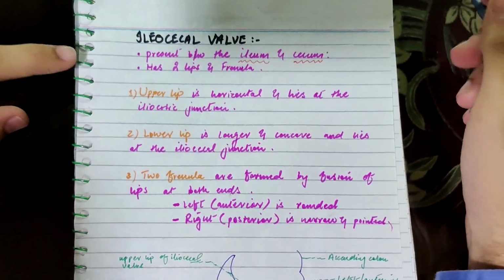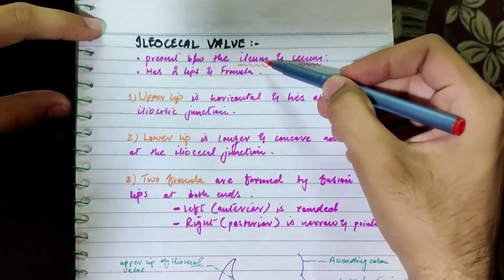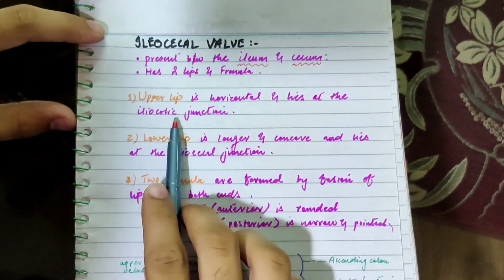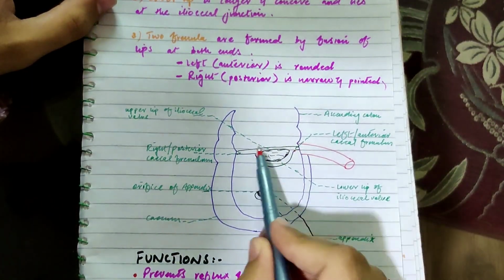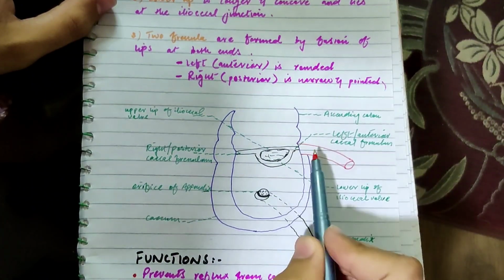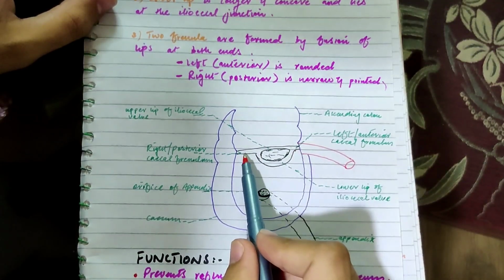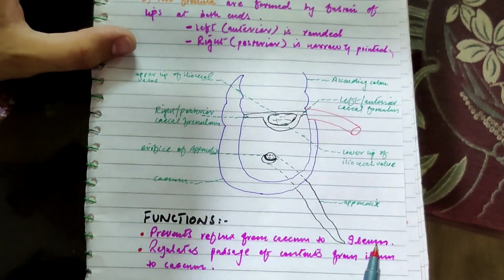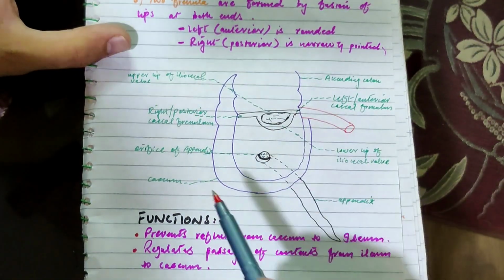ILEOCECAL VALVE GROSS ANATOMY | SIMPLY EXPLAINED IN EASY WORDS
In this video, we are discussing all the important points related to the ILEOCECAL VALVE OF CECUM in detail. THANKS!